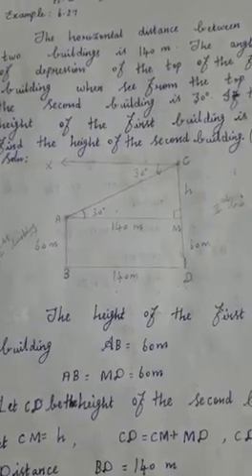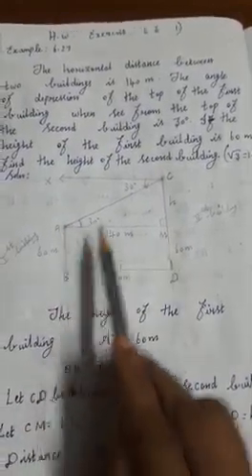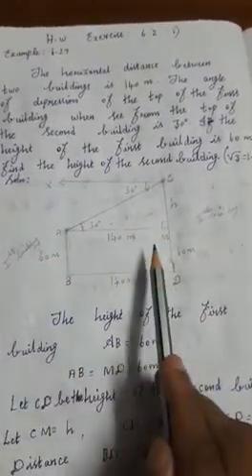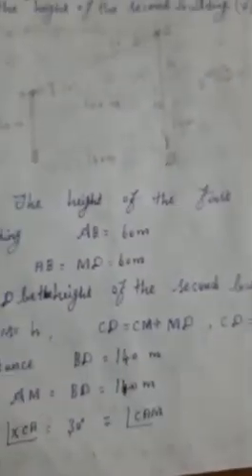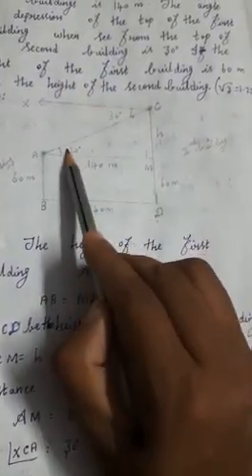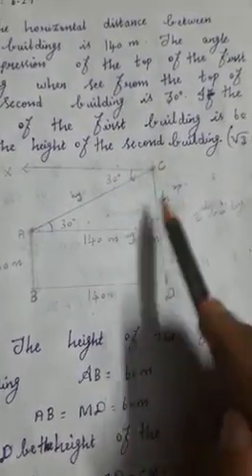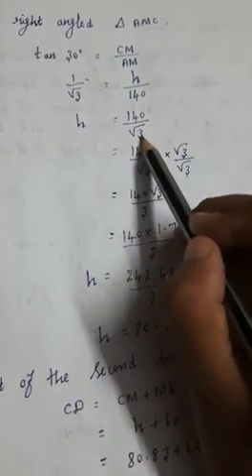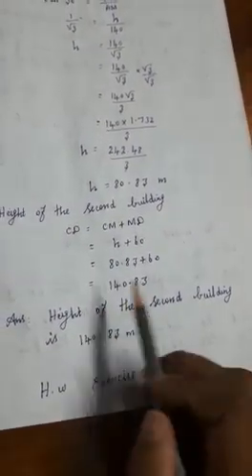10th std maths Eg 6.27